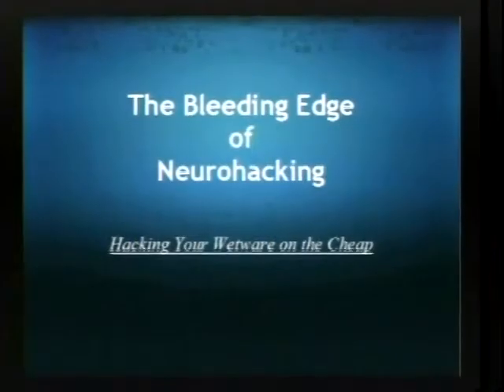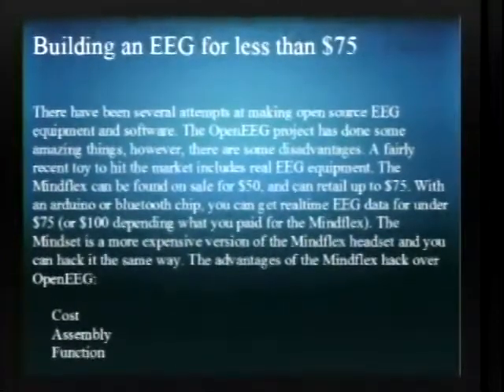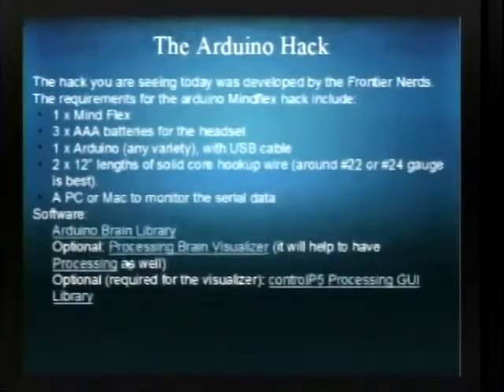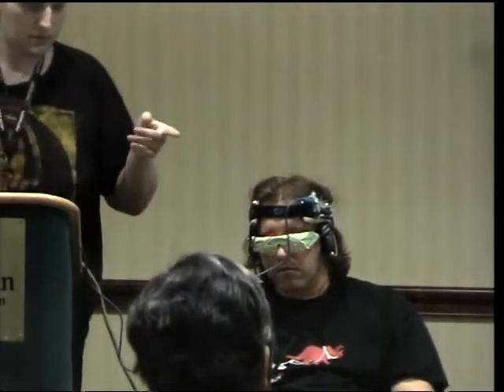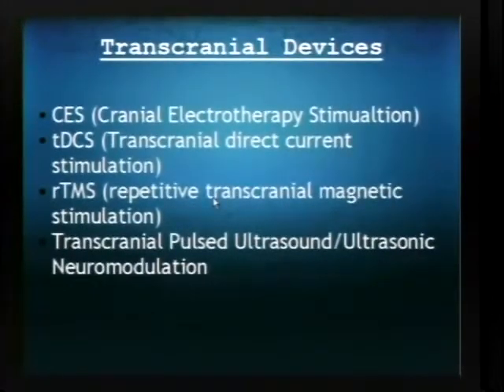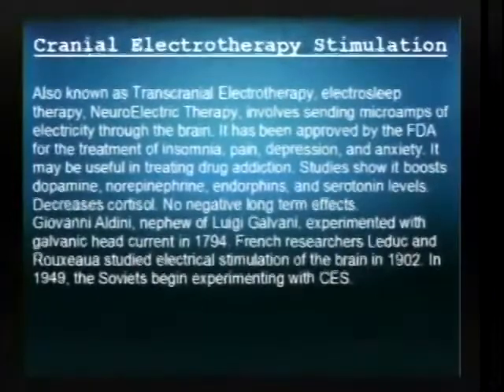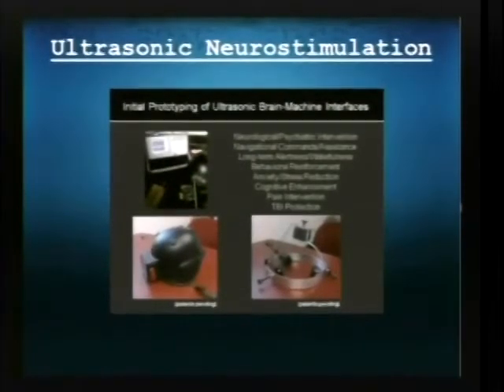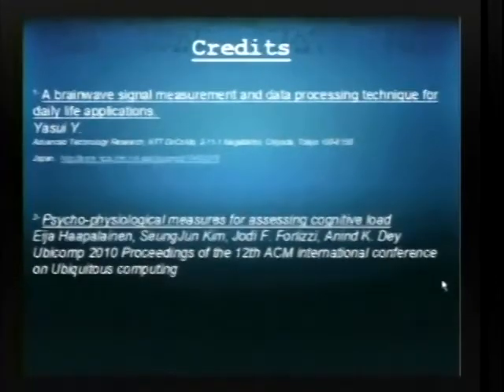NOTACON 8: The Bleeding Edge of Neurohacking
Speaker: Ed Quiggle, Jr.

I would like to give a talk on neurohacking and how it can be done very cheap through open source DIY tech. Devices like EEGs, Cranial Electrotherapy Stimulators, rTMS, sound and light/dream machines, and transcranial pulsed ultrasound. Specifically I would like to demonstrate how it is possible to turn a $50 toy into a medical grade EEG sensors using an arduino, and how a Cranial Electrotherapy Stimulator can be made for under $20 in parts.